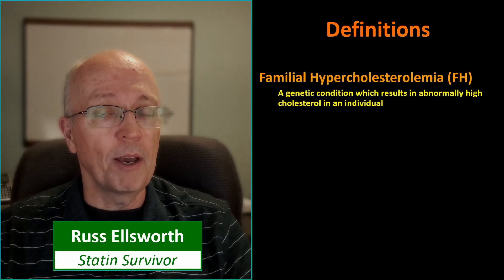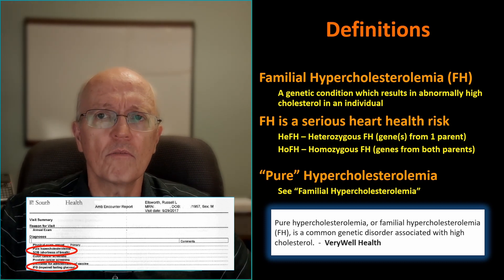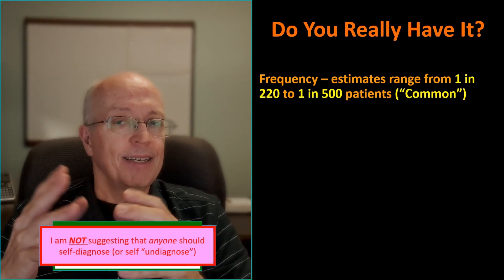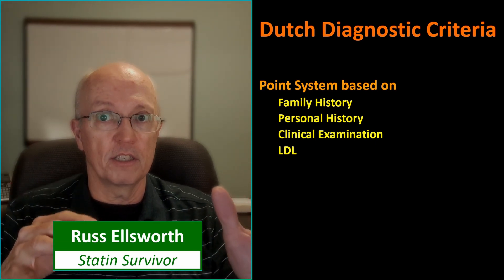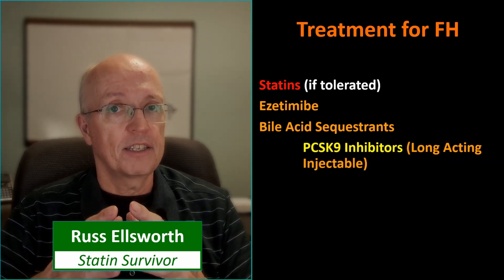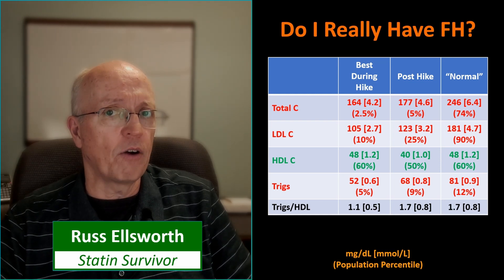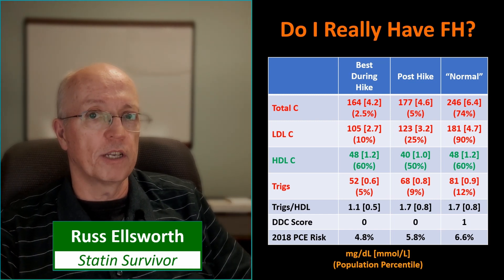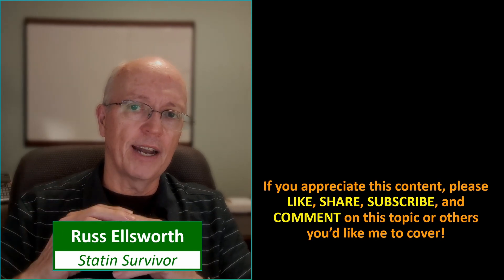Have you been told you have Familial Hypercholesterolemia and need Statins? Watch this first!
Here I discuss the genetic condition known as Familial Hypercholesterolemia (FH) which literally means "Inherited High Cholesterol." It seems that the diagnosis is sometimes handed out rather casually and it is useful for you to understand how it is really diagnosed so you may understand what you're dealing with if you get told you have FH.

Information about FH on the internet is overwhelming. Here are articles and links for things I specifically mentioned.

A CDC reference seeming to equate Familial Hypercholesterolemia with Pure Hypercholesterolemia (or not)

Article estimating FH frequency as between 1 in 300 and 1 in 500:

Several sources indicate a rate of 1 in 220. I think these probably all trace to the same research, for example:

9 Things You Need to Know About Inherited High Cholesterol